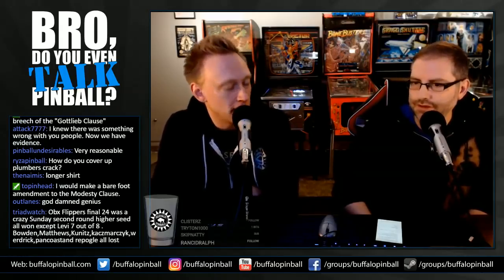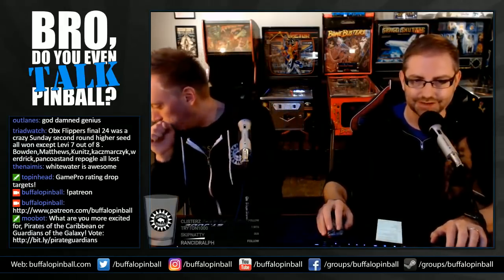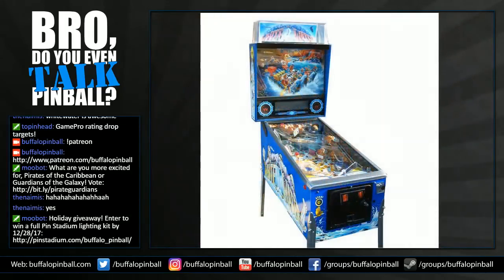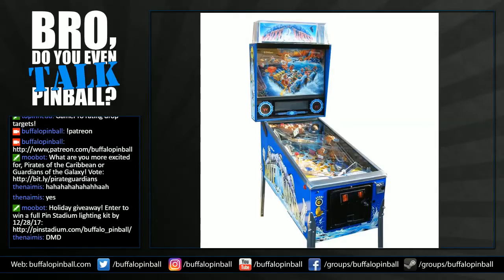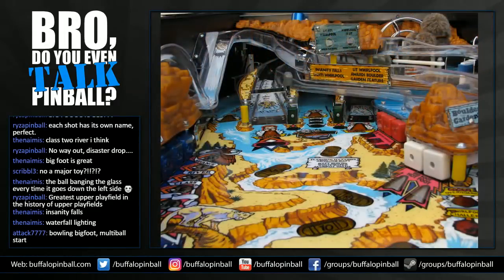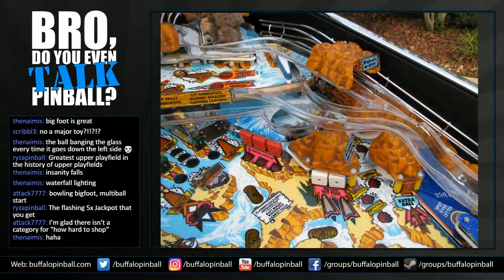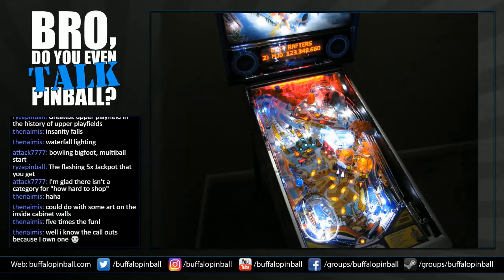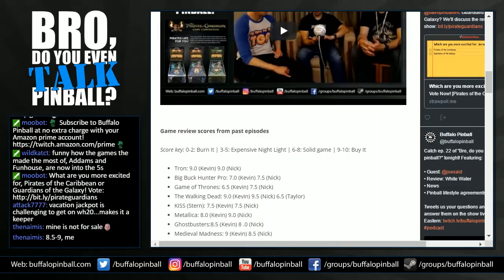Buffalo Pinball Reviews: Whitewater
Buffalo Pinball reviews your favorite pinball machines! Our take on how each game stacks up. Rating gameplay, art, sound toys, fun factor and more. See a running tally of our overall review scores